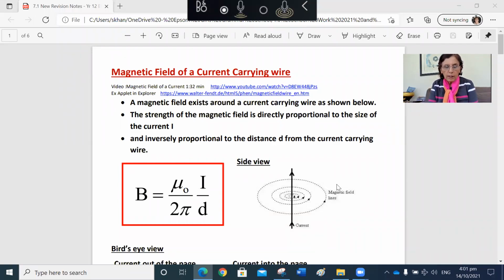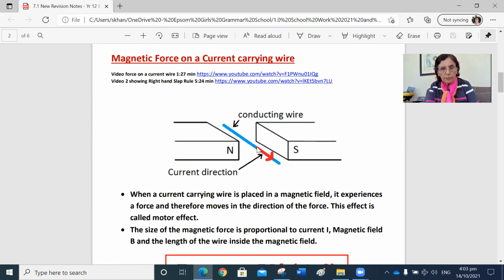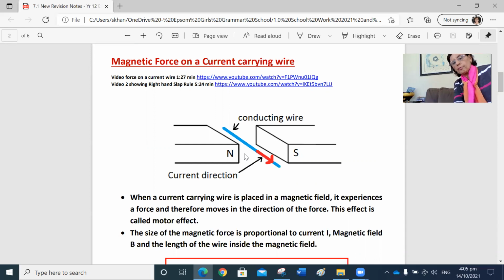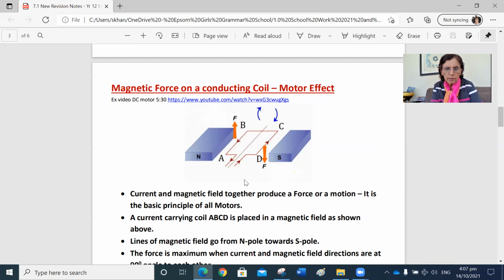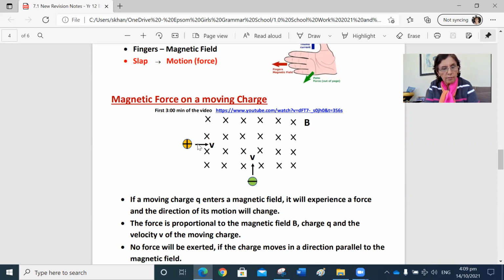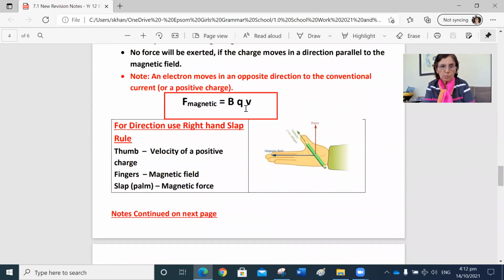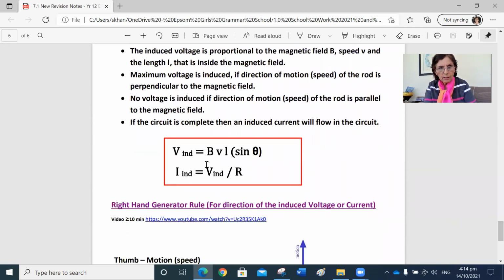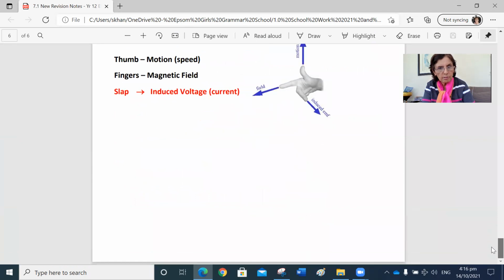Revision Electromagnetism Yr 12 zoom 0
Magnetic field of a Current Carrying Wire
Magnetic force in a Current carrying wire
Principles of Motor effect
Magnetic force on a moving charge
Electromagnetic Induction